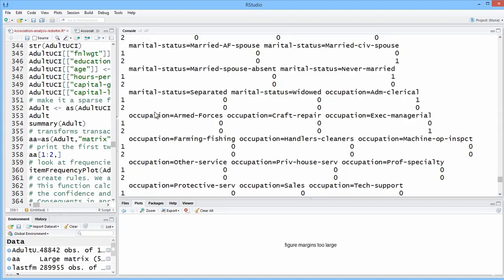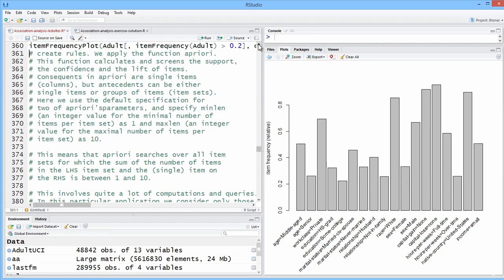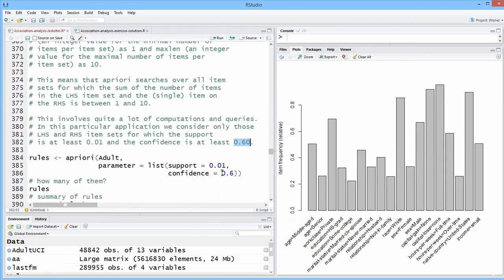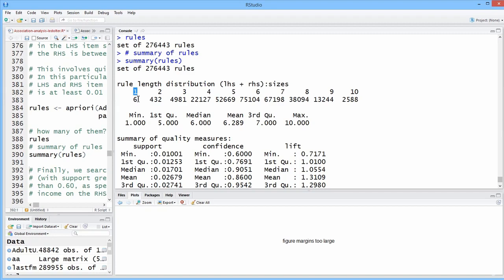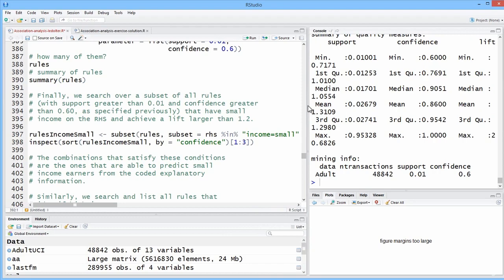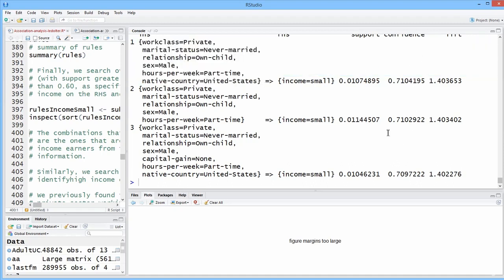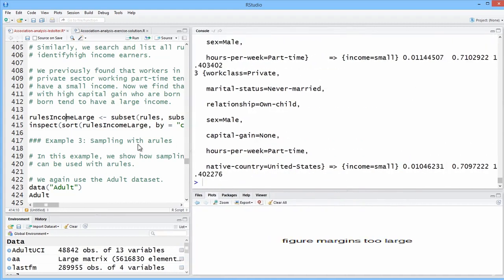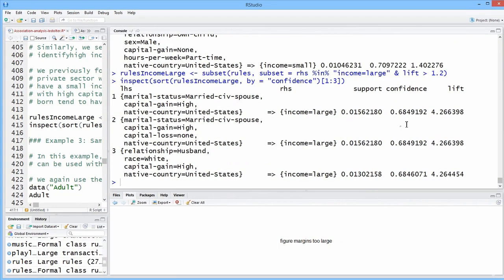Predicting Income Example (part 3)